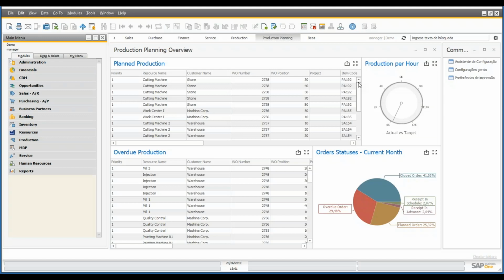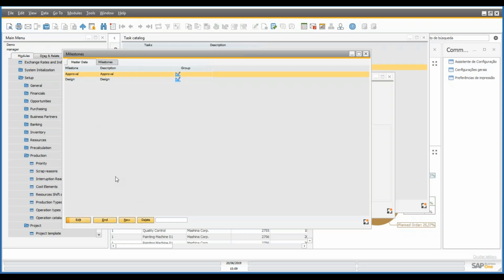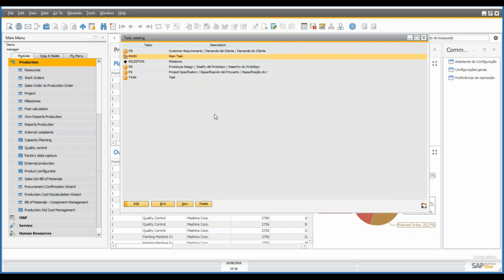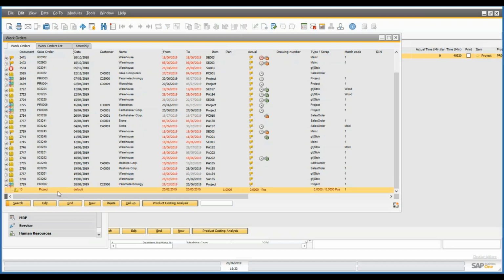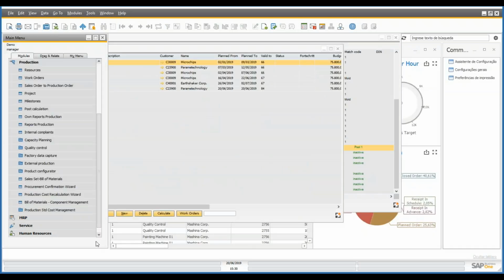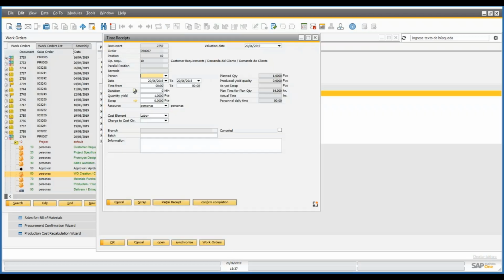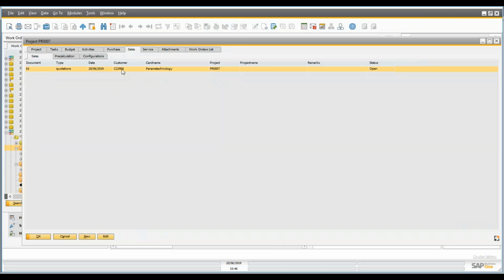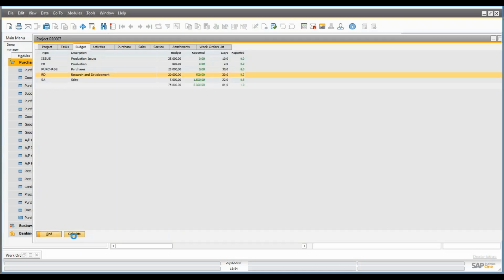How to work with the project module in Beas Manufacturing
This is a recorded webinar on how to work with the project module in Beas Manufacturing.

Our webinars are free and easy to join - and if you aren't available to participate on the live presentation of the webinar you're interested in, don’t worry. All webinars are recorded and here for replay.